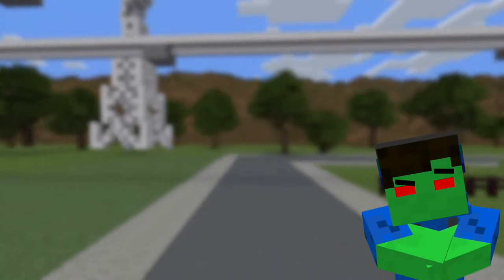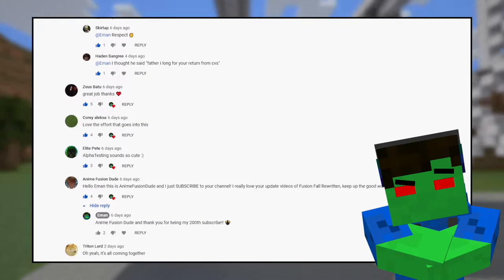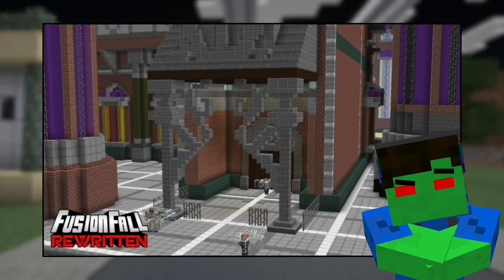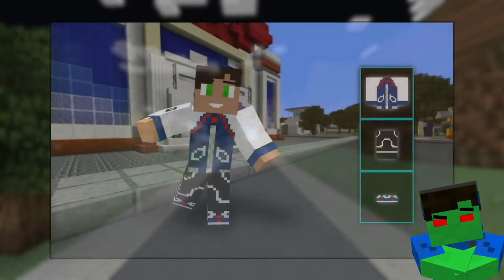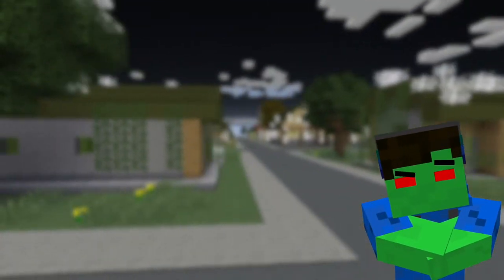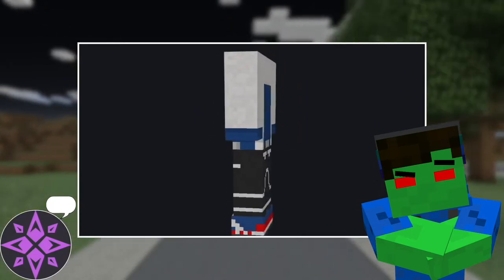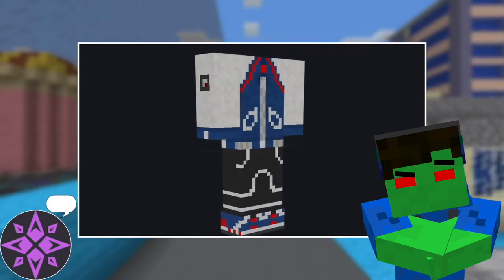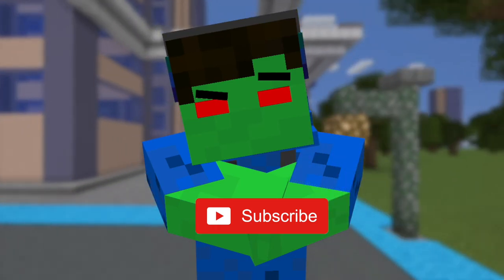Fusionfall Rewritten: Weekly Updates - Ep. 12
EXCLUSIVE LOOK: Into the Eclipse Hoodie, Piped Pants, and Eclipse Lifters. Also meet Casey! They'll be showing off some of the raddest and baddest gear, to kick fusion butt!